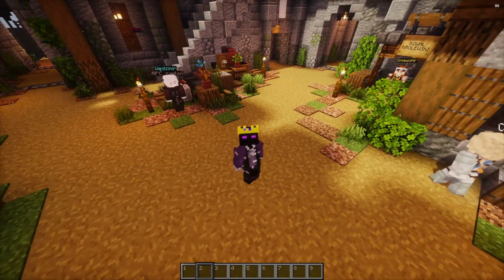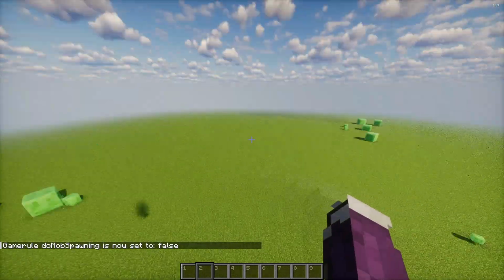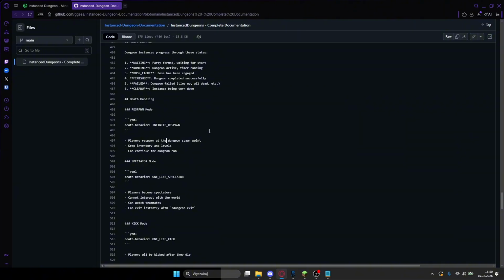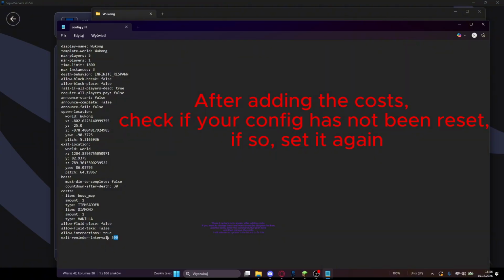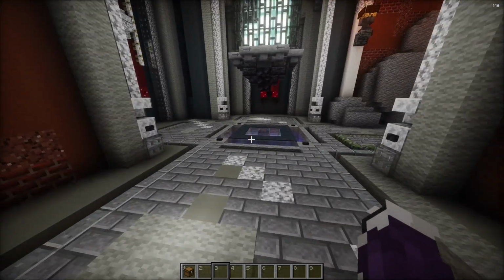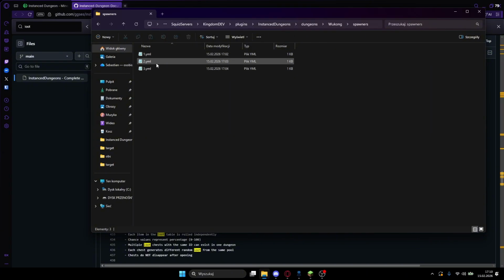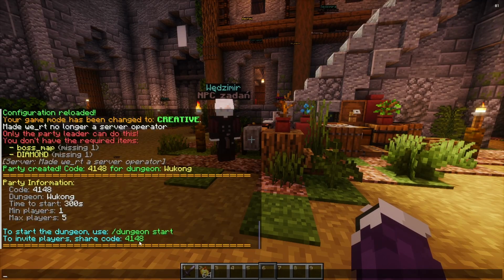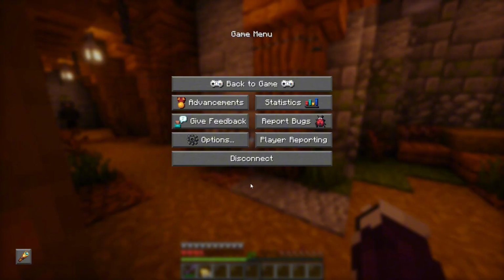Instanced Dungeon Plugin for your Minecraft Server *UPDATED VERSION IN DESCRIPTION*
Instanced Dungeons Minecraft Plugin Showcase. In this video, I demonstrate how to install, configure, and properly use a powerful instanced dungeon system for your Paper server. InstancedDungeons lets you turn any world into a reusable dungeon template and automatically generate fully isolated instances for players or parties. Each run happens in its own separate environment, so groups never interfere with each other and the world is cleaned up once the dungeon ends.

You’ll see how the advanced party system works — including join codes, party limits, leader controls, and automatic expiration — followed by setting up flexible mob spawning with both vanilla mobs and MythicMobs. The plugin supports multiple spawners, bosses, trigger conditions, equipment customization, and weighted spawn chances. I also show how to configure the smart loot system with randomized drops, custom items via ItemsAdder, and visual editor particles to help you place rewards precisely.

We configure entry costs, death mechanics (infinite respawn, spectator mode, or kick on death), time limits with boss bar timers, and protection settings for interactions and block usage inside the dungeon. The plugin also includes exit reminders and optional global announcements for dungeon start, completion, and failure — all fully customizable.

If you want scalable, replayable PvE content with clean instance management and professional-level control, this system will completely change how players experience your server.

Minecraft 1.21
Minecraft 26.1